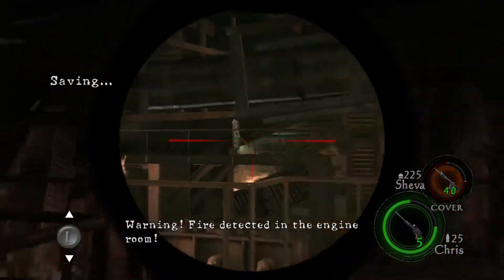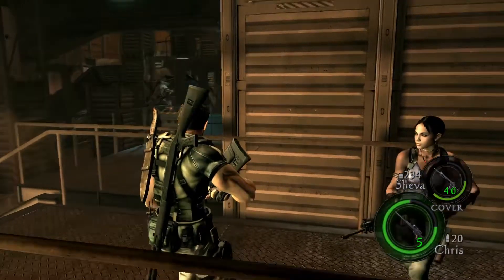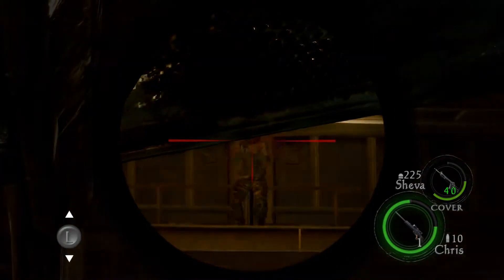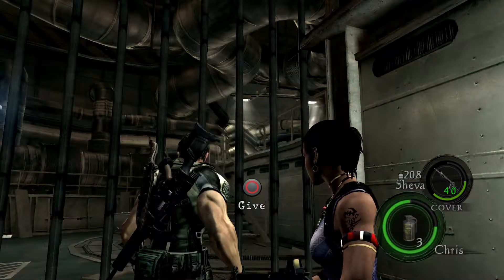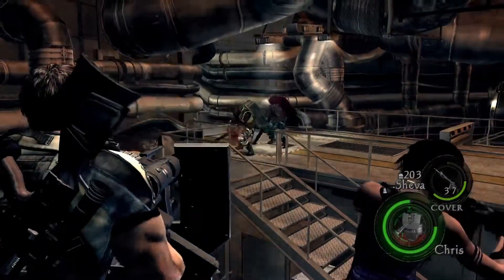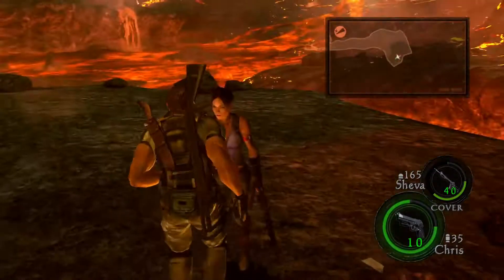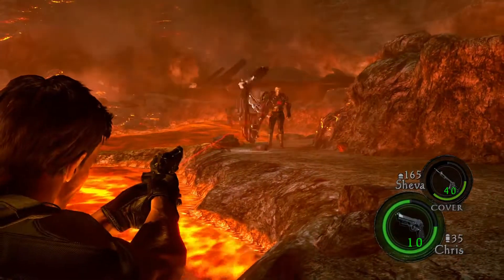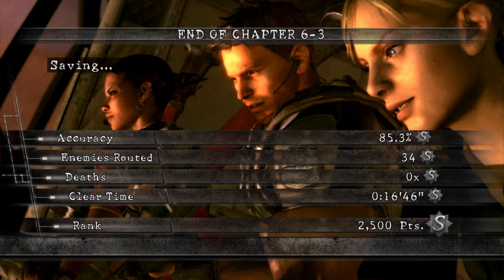Resident Evil 5, Professional, No Upgrades/Store Walkthough, Chapter 6-3 (Finale)